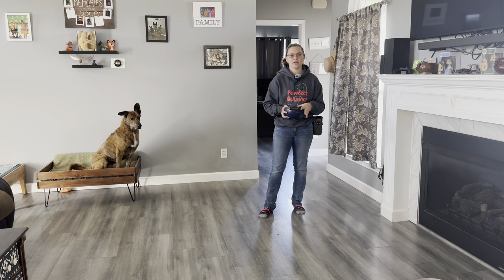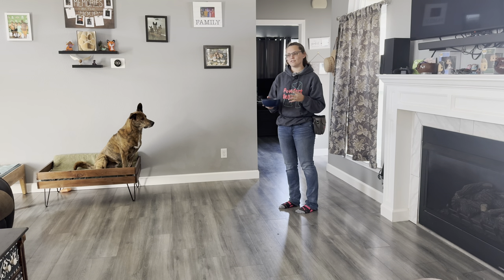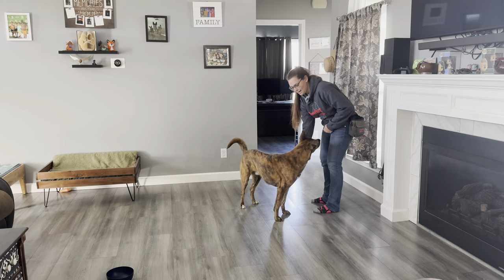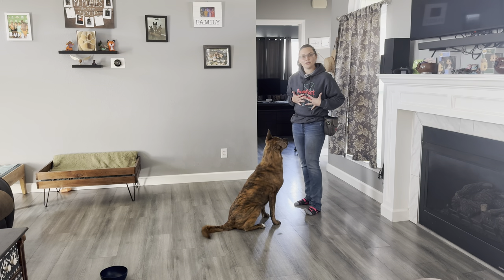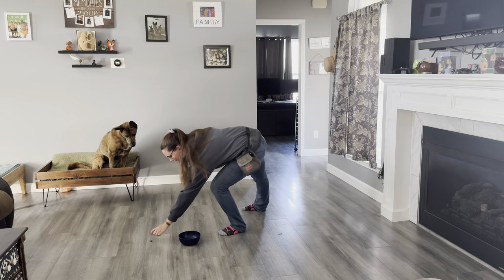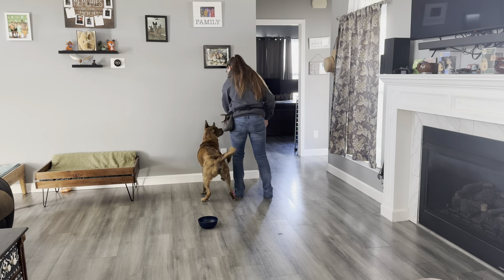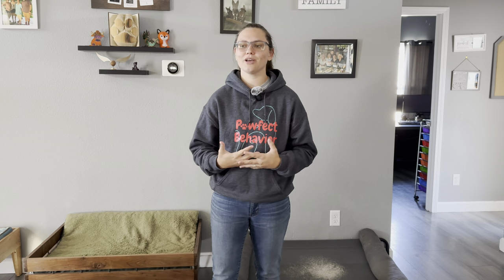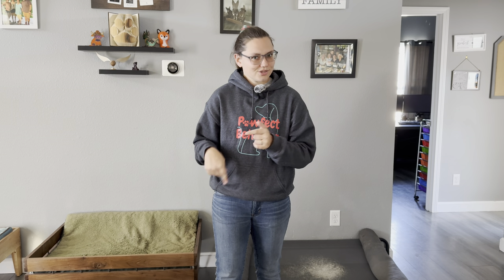Help! My Dog Runs Away: How to Teach a Reliable Recall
Is your dog running away when you call them? You're not alone! 🐕‍🦺 In this video, we tackle one of the most frustrating behaviors—when your dog doesn't come back to you. Learn simple, effective steps to teach your dog a reliable recall, even when distractions are around! Using positive reinforcement and fun games, you can turn this around and make coming when called your dog's favorite thing to do. 🦴🐾

Want to dive deeper into focus and control training? Check out my online course, Pawsitive Focus, where we help you transform your dog’s behavior and build a solid foundation of focus, even in challenging environments.

Watch now and start building that strong recall foundation!
✅ Follow along with our Recall Mastery Series and help your dog succeed!